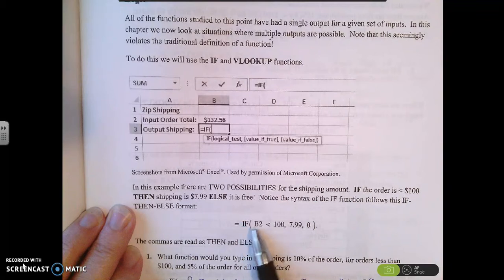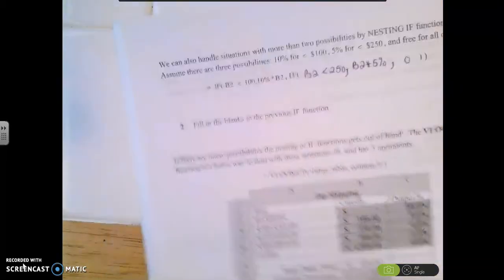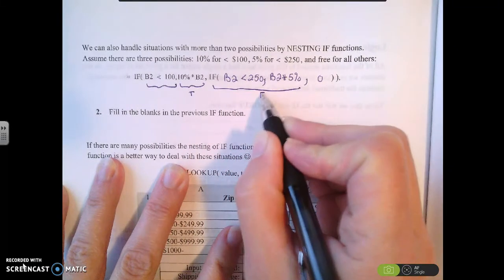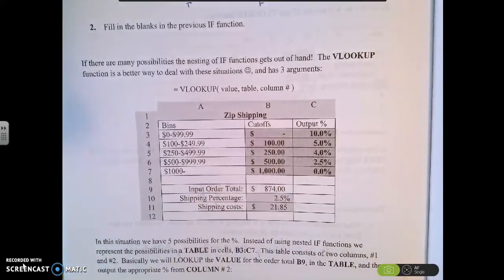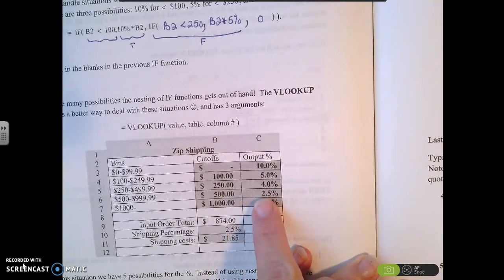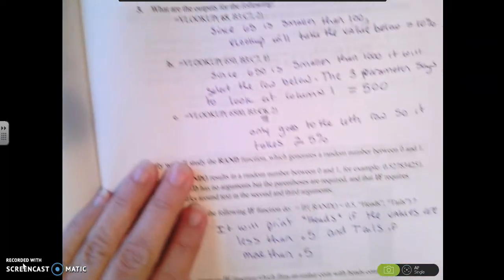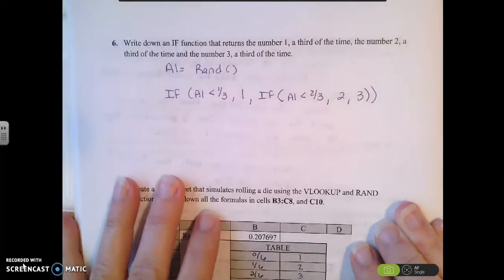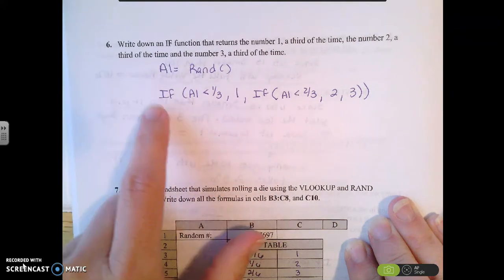GB pages 103 106